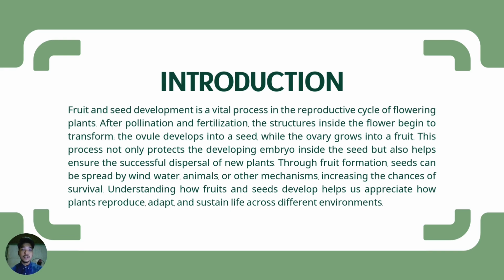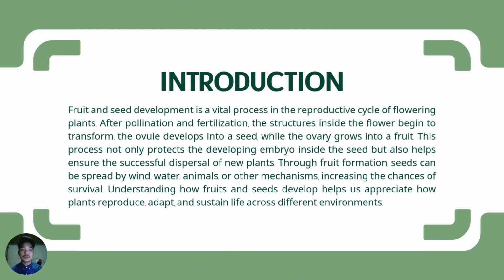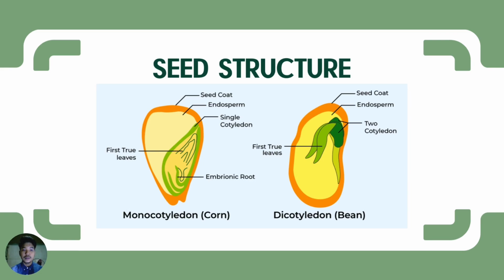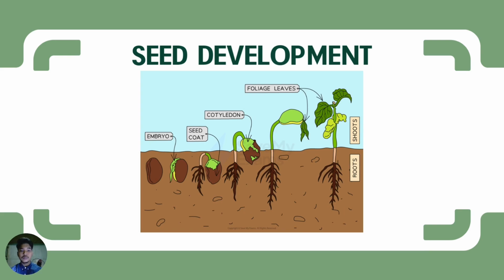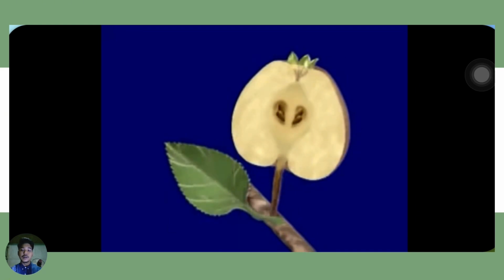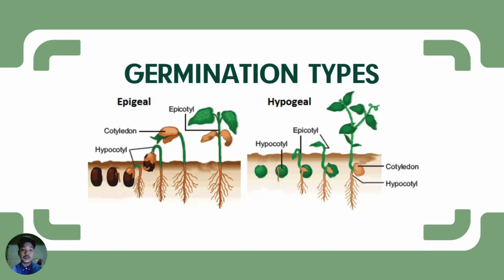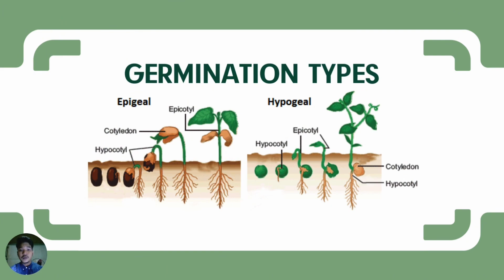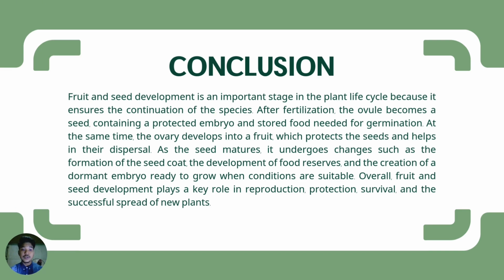AGR 499 VIDEO PRESENTATION